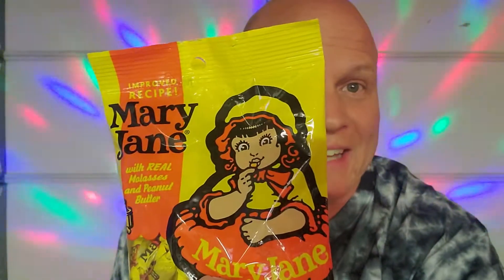Classic Candy Review: Mary Jane Candy